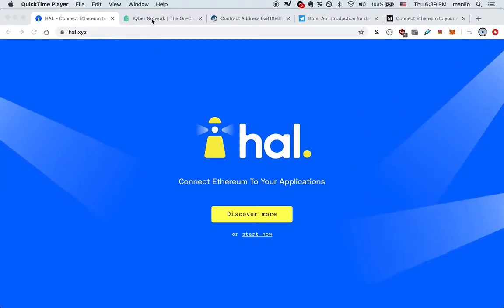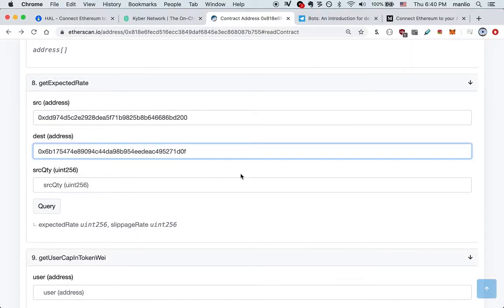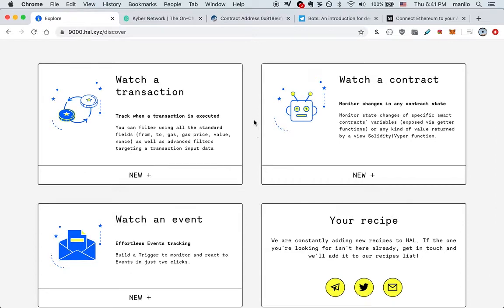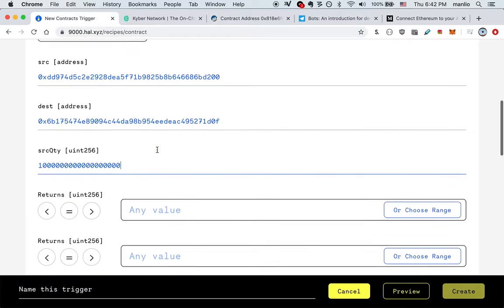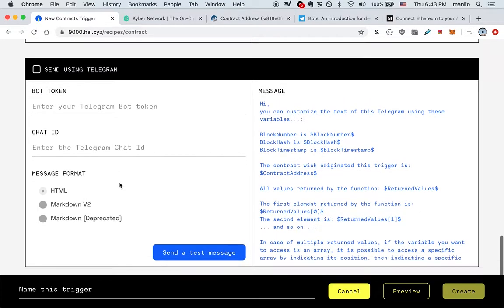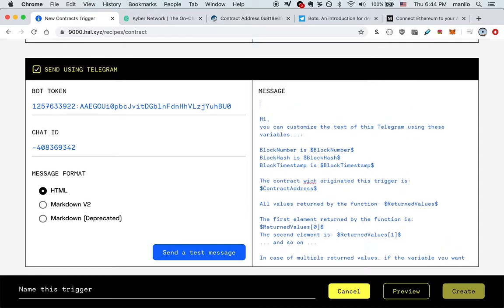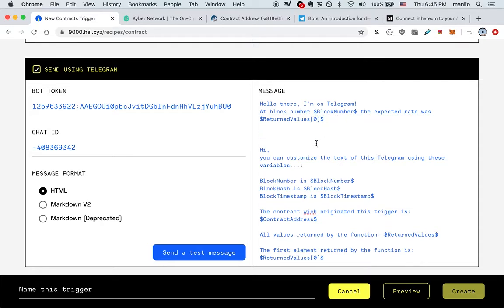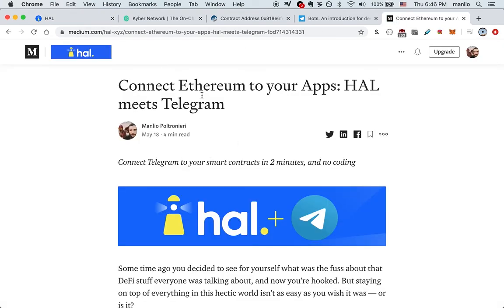HAL - How to create a Telegram Bot to track Kyber prices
So we figured it would be sweet to monitor what’s going on in the blockchain world using Telegram, right? Here’s how to do it, in two minutes, and without coding.

In this video, our developer advocate Manlio Poltronieri explains how you can wire a Telegram bot to track prices on Kyber using HAL